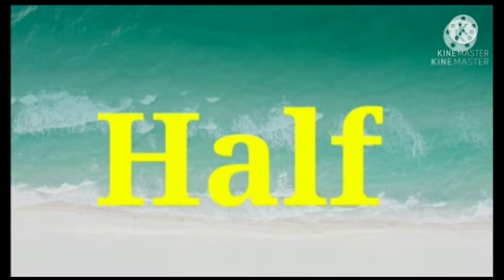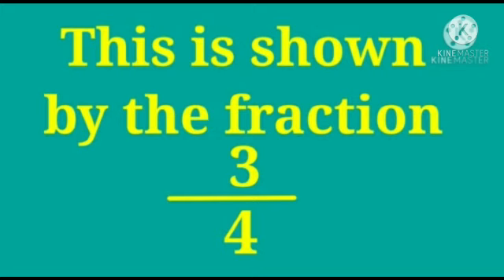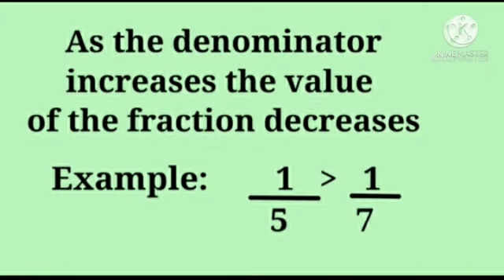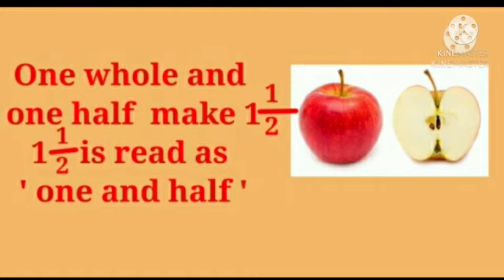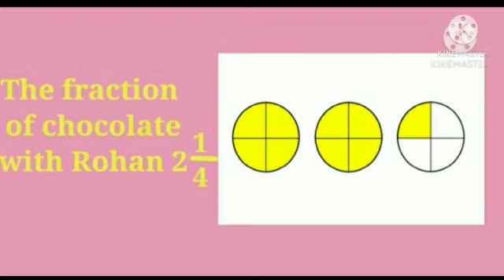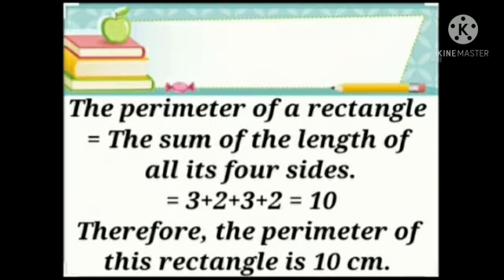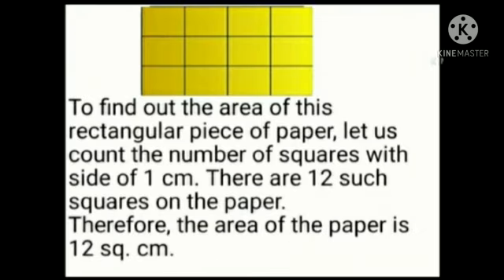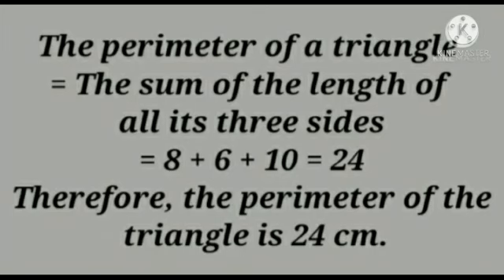4th Maths 03.02.2021